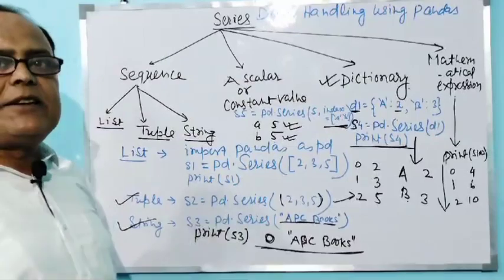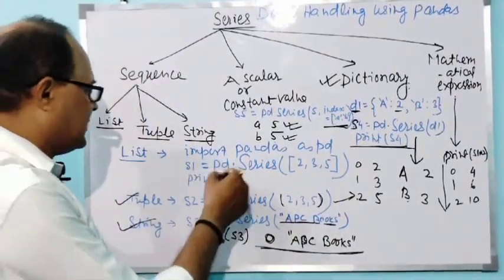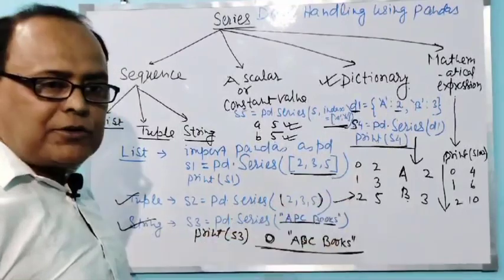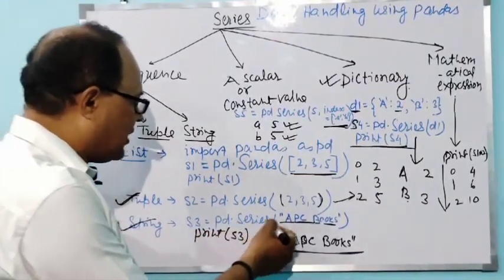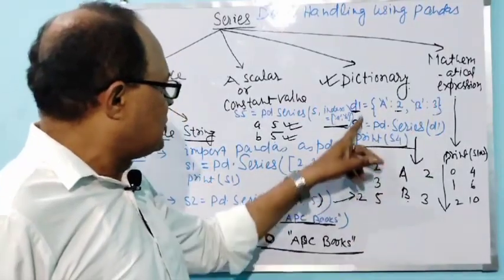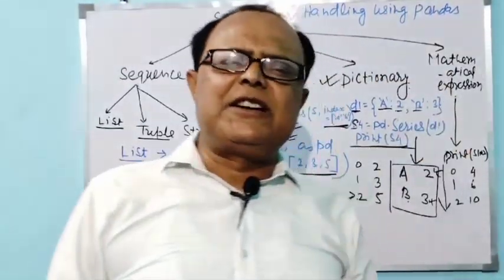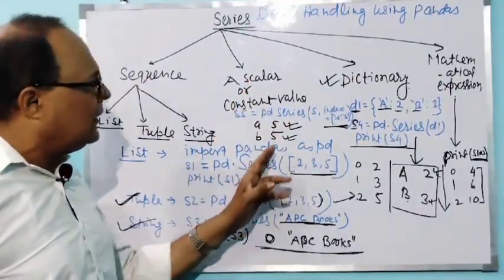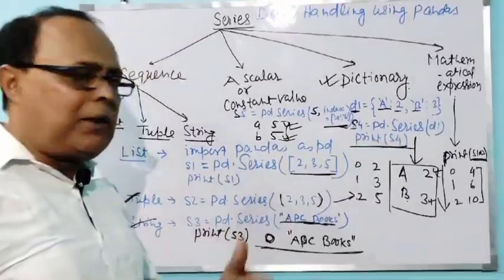Data Handling Using Pandas | Part-2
Data Handling Using Pandas | Class 12 | Python